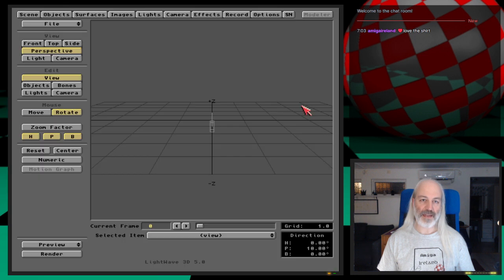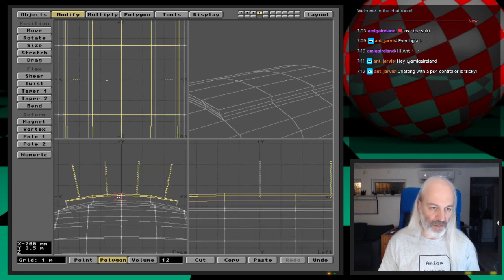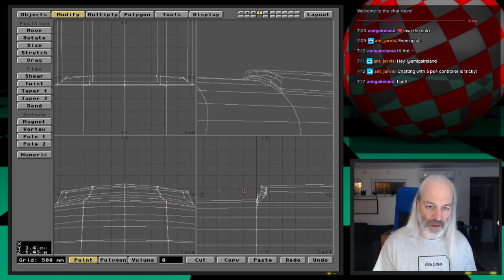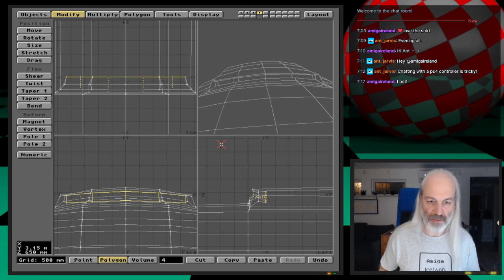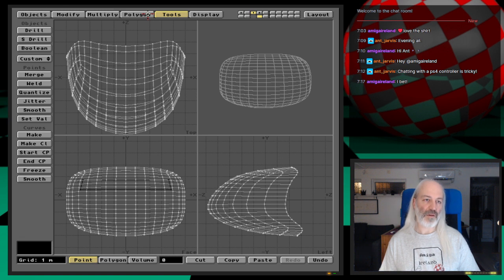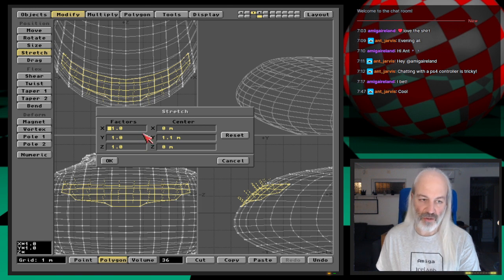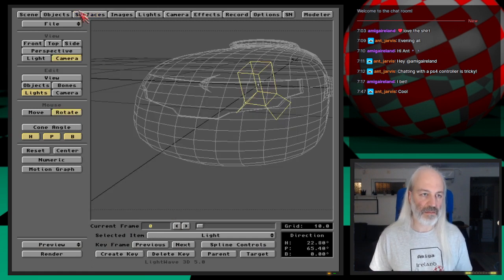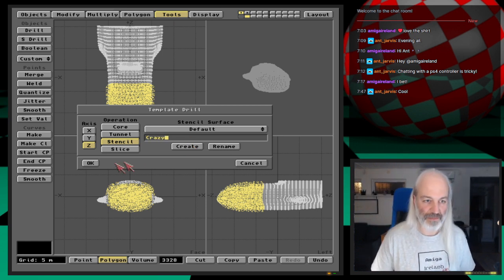27th Amiga Raytracing Tutorial: Spaceships Part 2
In the 27th episode of the course we continue designing spaceships while using various Modeler tools and methods!!